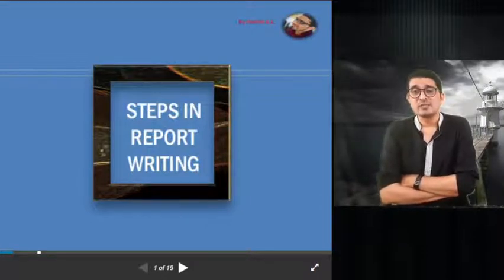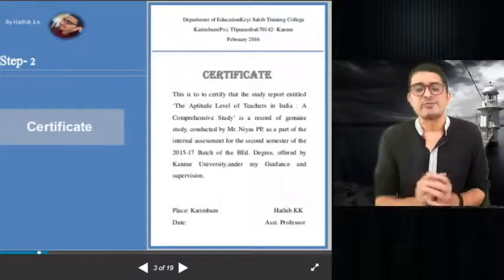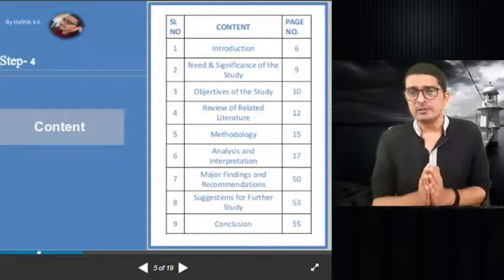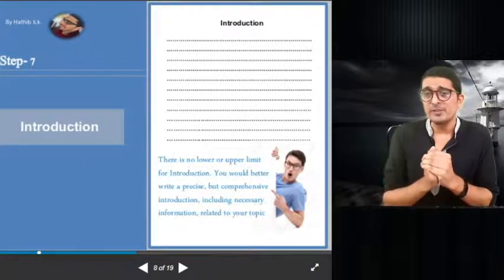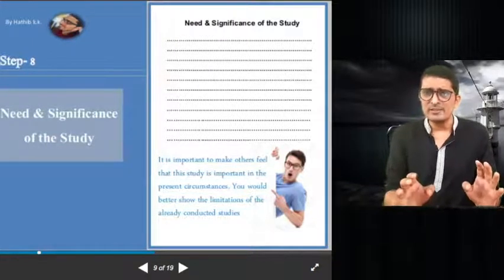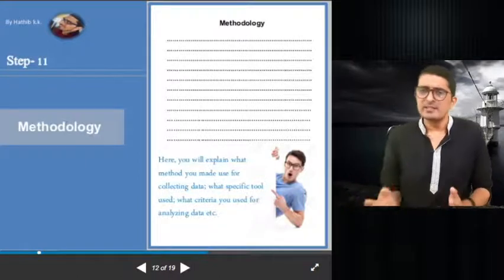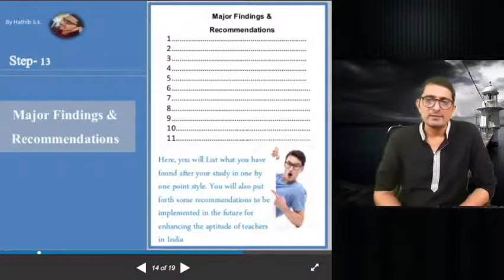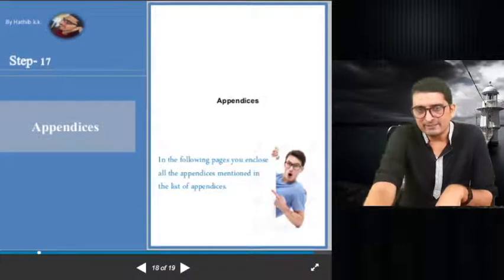How to Write a Project Report: Different Steps in Report Writing